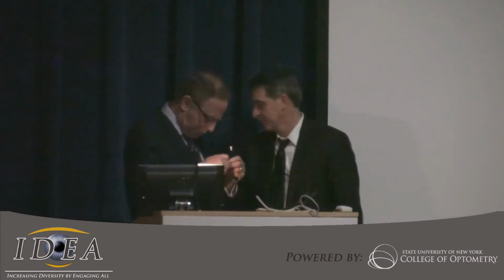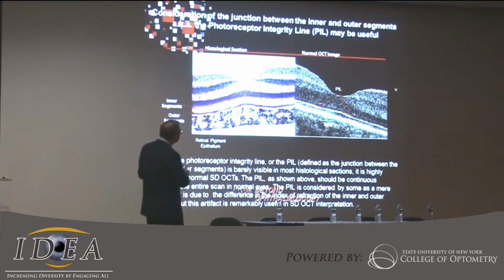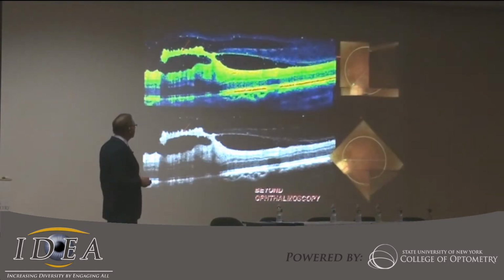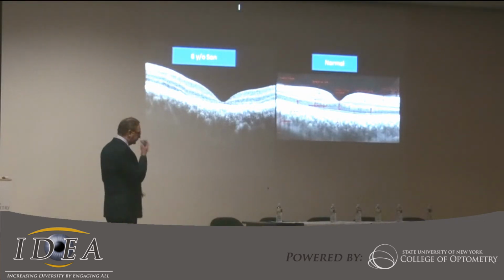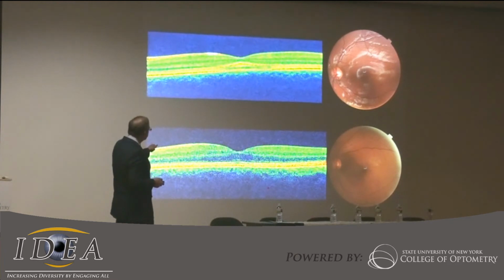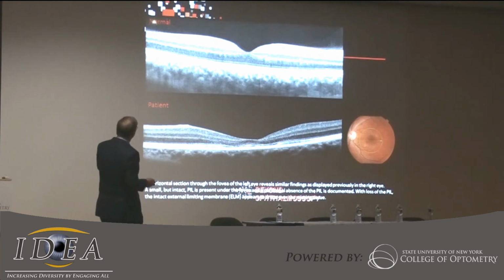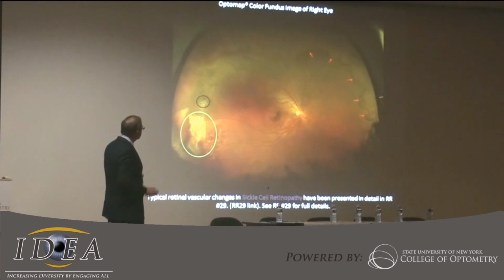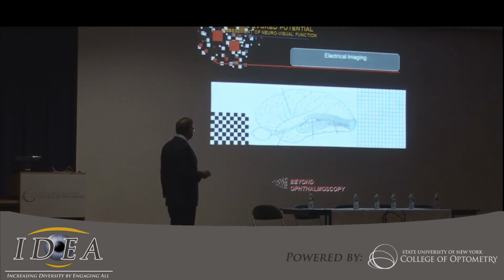Future of OD - Retinal Imaging